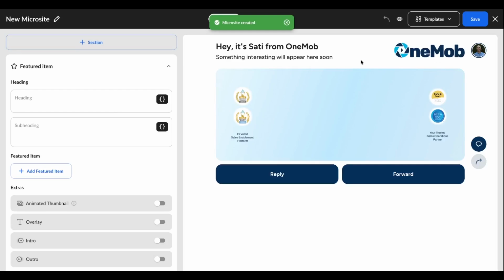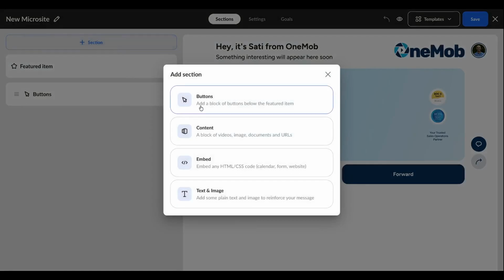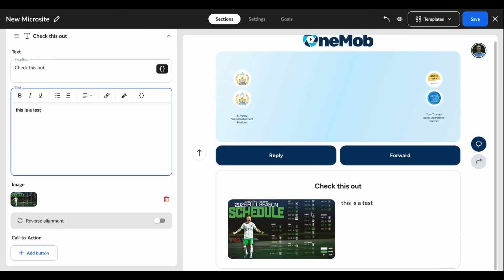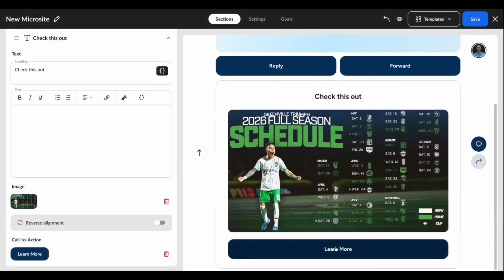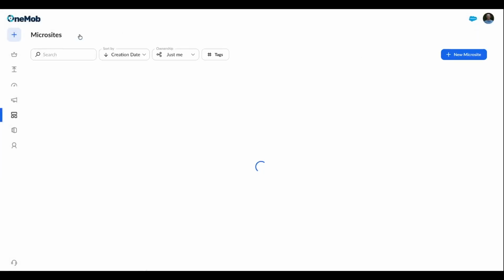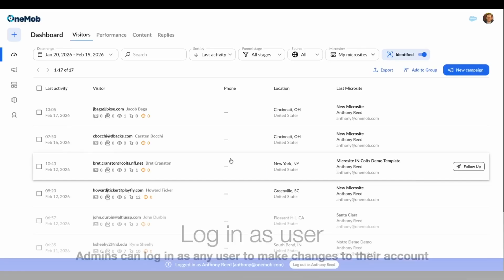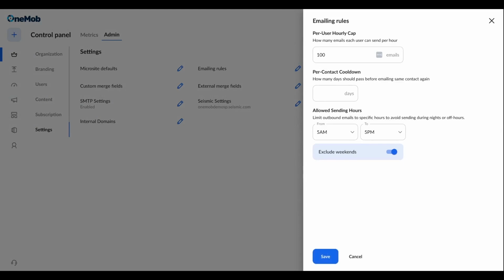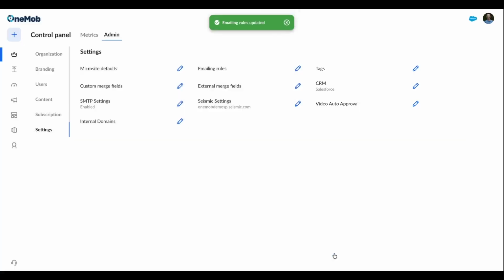OneMob Feb 2026 Release and Demos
🆕 We're excited to share our newest updates, including some demos from our Feb 2026 release, where you can find the latest features and improvements to enhance your experience with OneMob.

This month, we're shining the spotlight on our OneMob Spotlight 🔦, highlighting the best practices and success stories from our community. You'll also find valuable insights on Account Management Best Practices 💡 to help you optimize your workflow.

We're thrilled to announce that OneMob has won the 2026 Silver Stevie Award 🥈, a testament to our commitment to innovation and excellence. But that's not all - we're also sharing why OneMob for LinkedIn 🤔 is the perfect solution for your business needs.

Looking back at 2025, we're highlighting the Top OneMob Features 🤖 that made a significant impact on our users.

And for those affected by layoffs, we've got you covered with Resources 🔍 to support you during this challenging time.

Stay ahead of the curve and follow us for the latest updates, tips, and news!